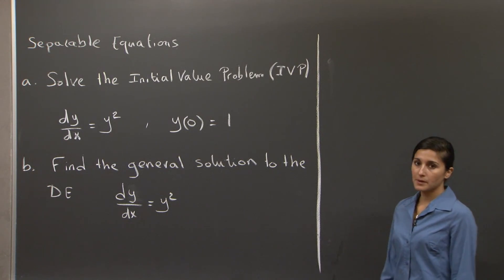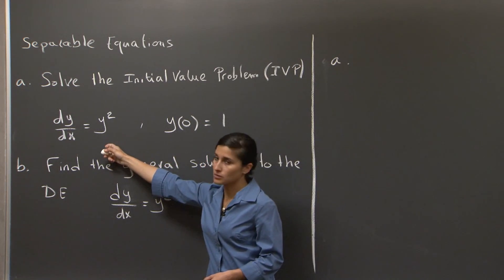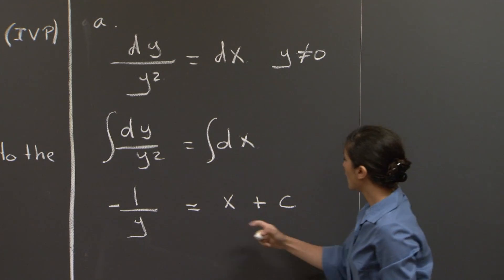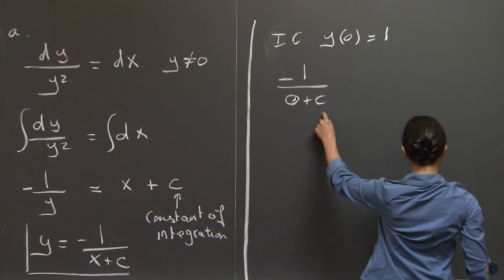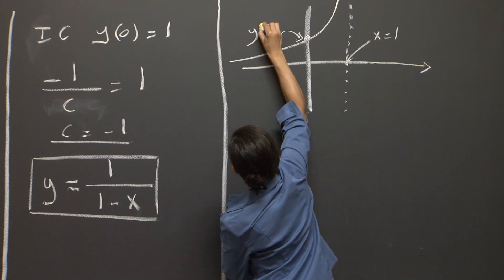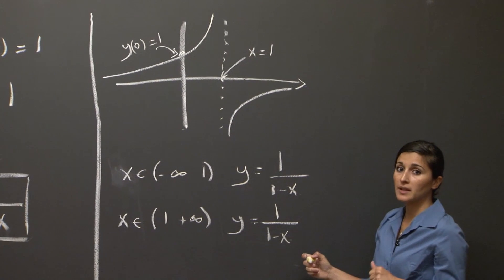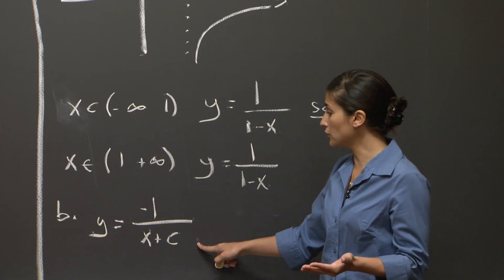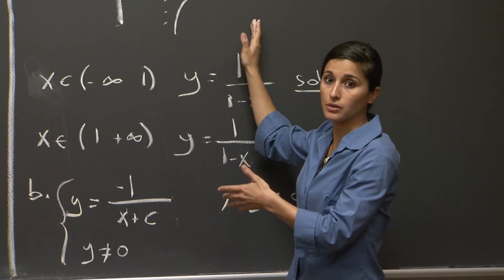MIT180312016-V001200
lec2_recvideo_separableeqn_v2.mp4